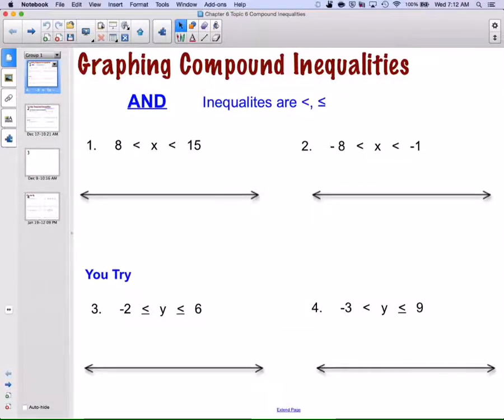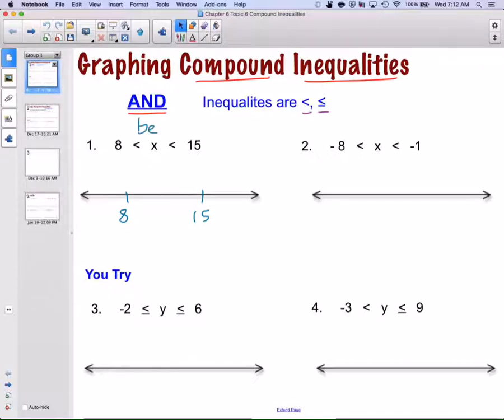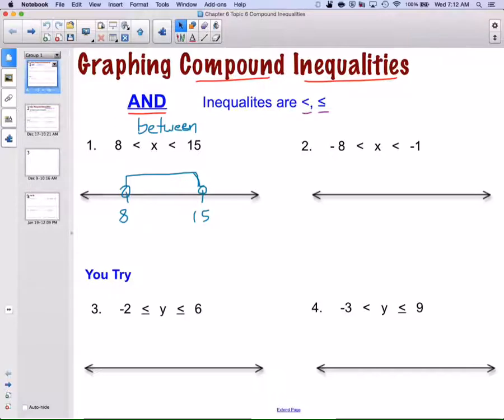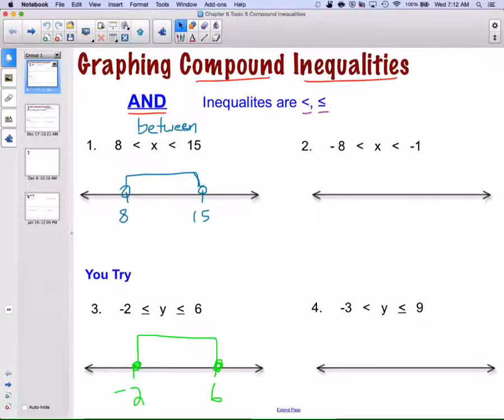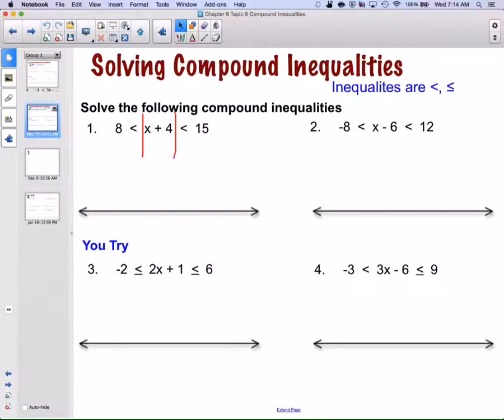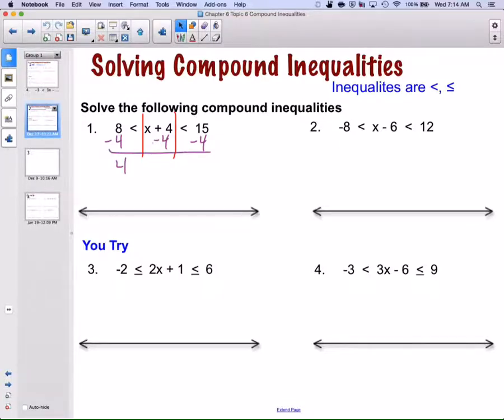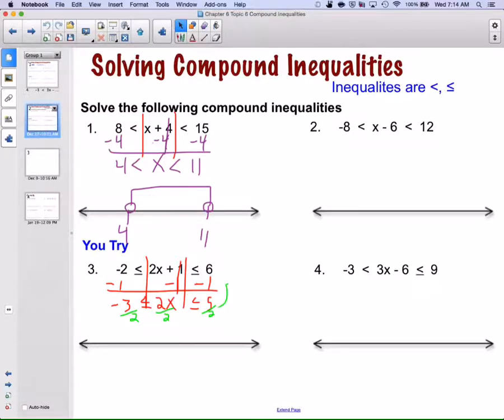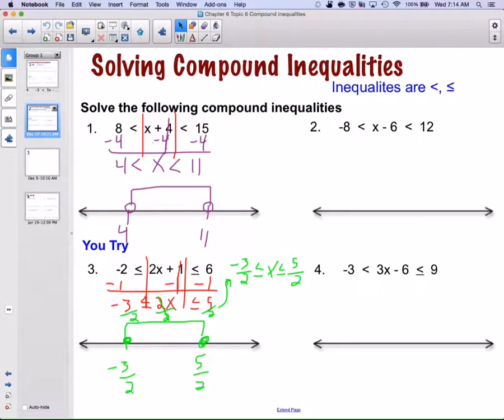Chapter 5 Topic 6: Graphing Compound Inequalities